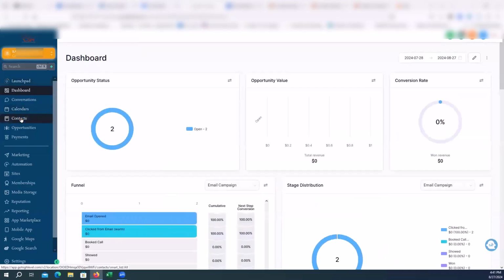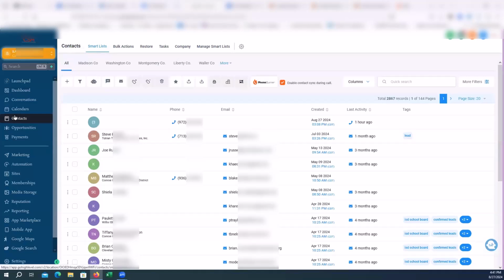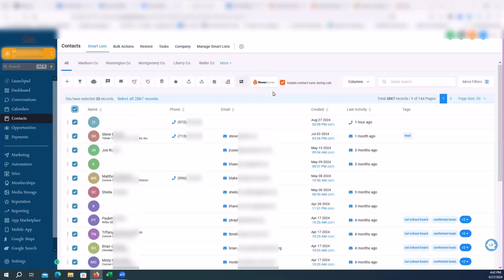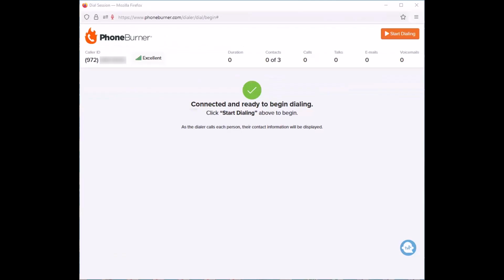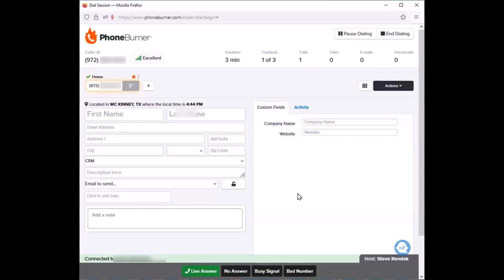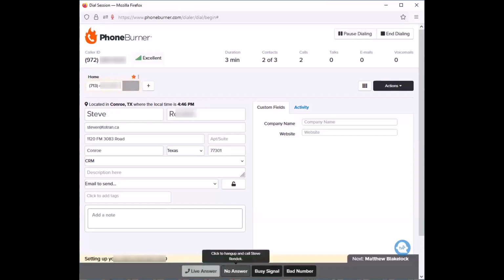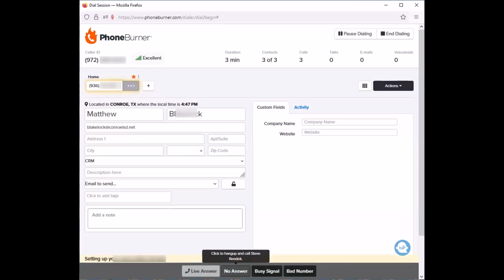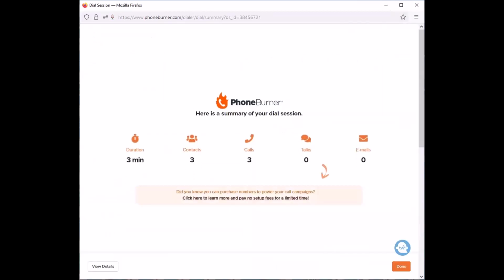Start Dialing with PhoneBurner from GoHighLevel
📋 Video Summary:

This video explains how to launch and manage a dial session using the PhoneBurner app inside Go High Level. Once the integration is installed, users can filter, select, and call contacts directly from the Contact Manager, streamlining outbound calling with disposition tracking and visibility back into Go High Level.

Key Steps Covered:
Open the Contact Manager:

Navigate to Contacts inside Go High Level.

Use filters to create a targeted list of contacts.

Select Contacts & Start Dialing:

Select the contacts you want to call.

Click the PhoneBurner button in the upper-middle of the screen.

Keep the checkbox enabled—this ensures you’ll see the Go High Level record details while dialing in PhoneBurner.

PhoneBurner Dial Session Window:

A new window will launch with your PhoneBurner dial session.

Go through contacts one at a time, with the ability to view details and notes from Go High Level.

Dispositions Based on Call Outcomes:

As you call, you’ll select the appropriate disposition based on what happened:

Voicemail

No Answer

Busy

Live Answer

For live calls, click the Live Answer button, then End Call when finished.

After each call, take as much time as needed to review, take notes, or schedule follow-ups.

This setup allows users to call more efficiently, maintain visibility into Go High Level, and easily track outcomes through PhoneBurner’s disposition tools.